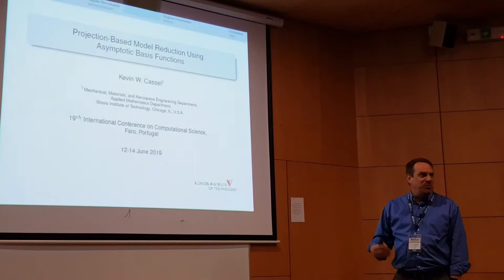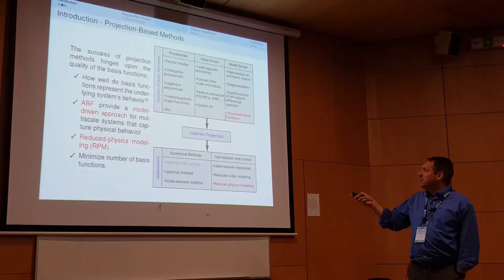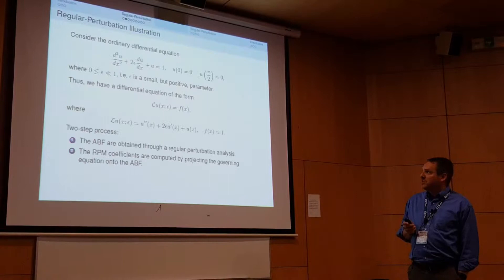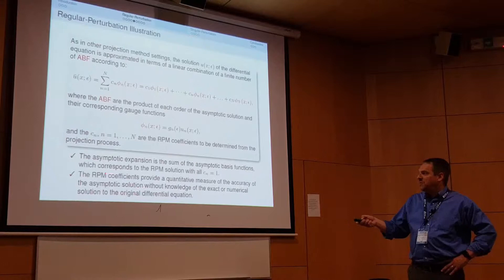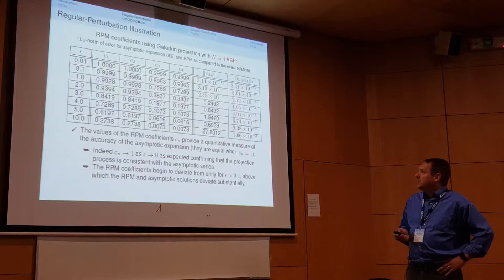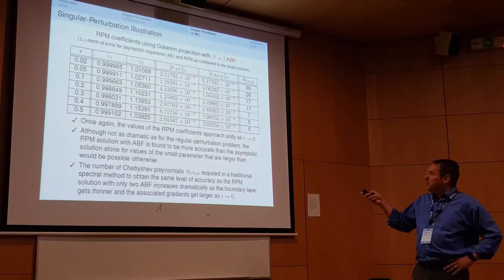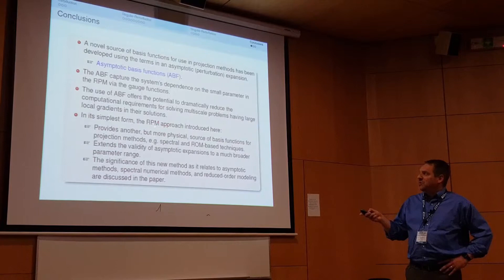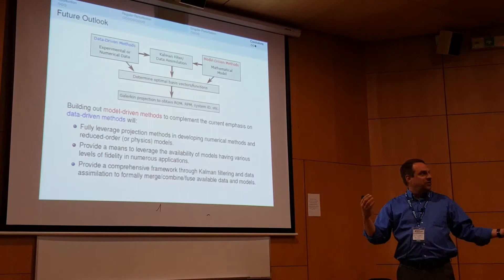Projection-Based Model Reduction Using Asymptotic Basis Functions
Title: Projection-Based Model Reduction Using Asymptotic Basis Functions

Authors: Kevin Cassel

Event: Multiscale Modelling and Simulation Workshop at ICCS2019